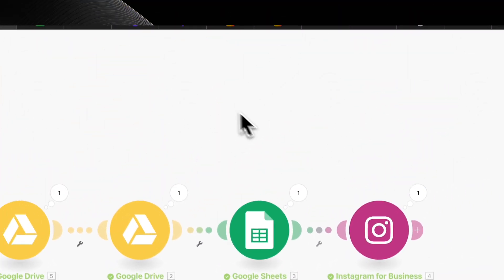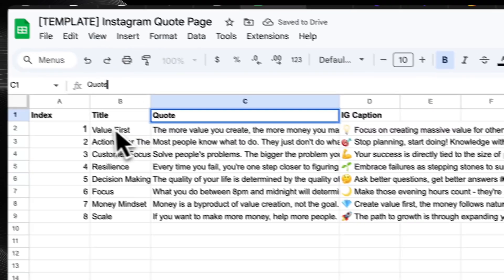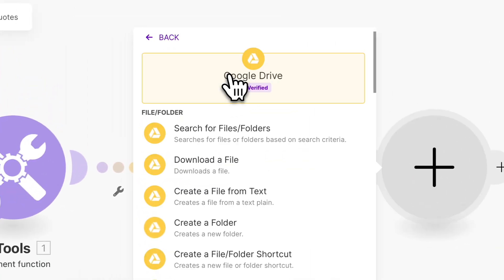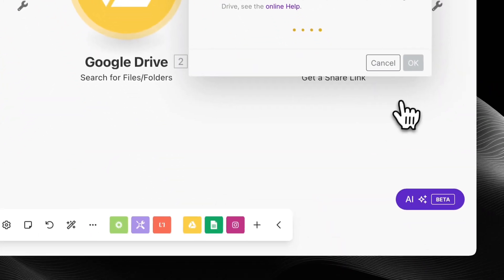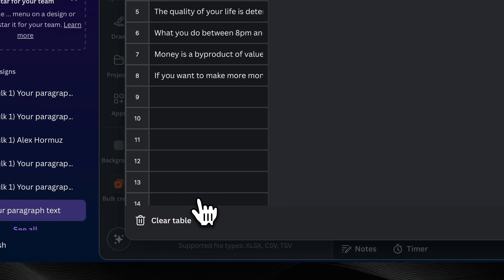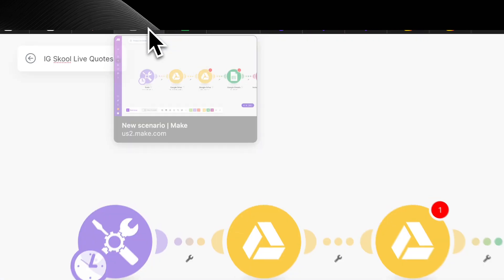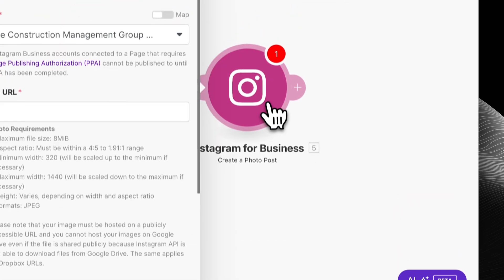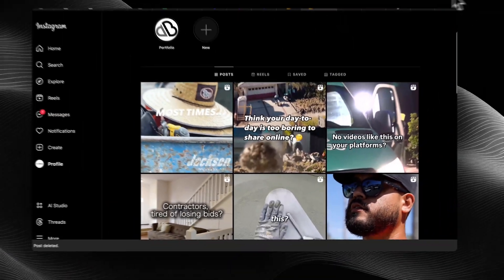How To Automate Instagram Quote Posts with Make.com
🎯 How to Automate Instagram Quote Posts with Make.com (IN LESS THAN 1o MINUTES) | Complete Automation Tutorial

SUMMARY:
Stop manually creating and posting Instagram content! In this step-by-step tutorial, I'll show you how to completely automate your Instagram quote posts using Make.com. Perfect for any niche - from motivation to business to fitness!

🛠️ What You'll Learn:

Setting up Make.com for Instagram automation
Creating templated quote designs with Canva
Scheduling posts without lifting a finger
Maintaining consistent branding
Managing multiple niche accounts efficiently

🔧 Tools Used:

Make.com (formerly Integromat)
Instagram Business Account
[Any design tool you use - e.g., Canva]
[Any other relevant tools]

💼 Perfect for:

Content creators
Business owners
Niche page operators
Marketing agencies

❓ Questions? Drop them in the comments!